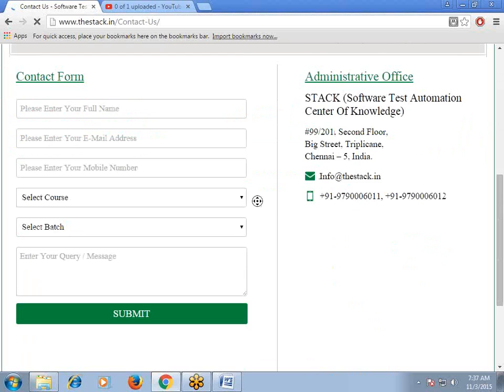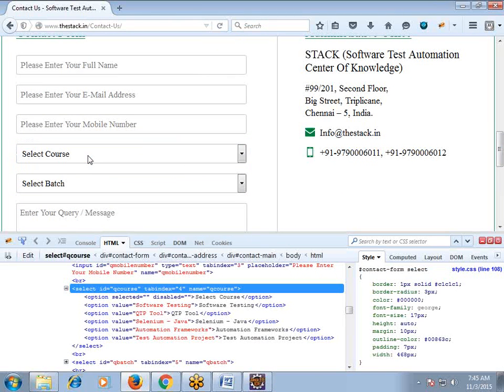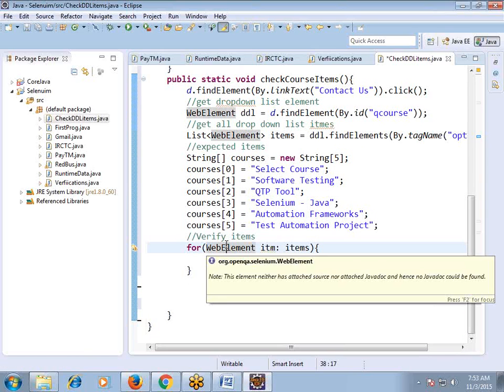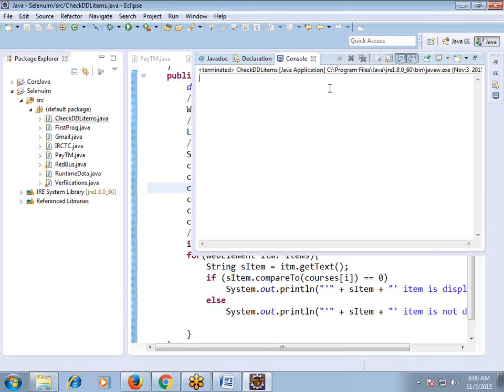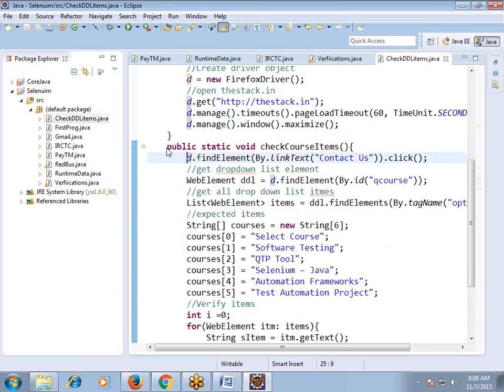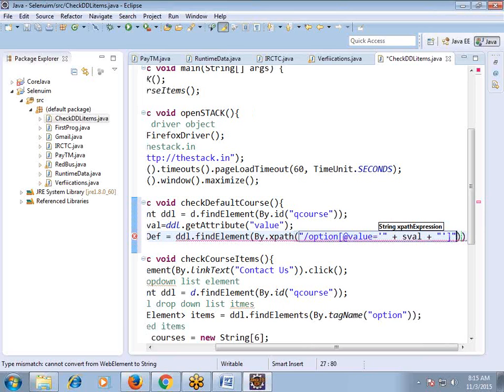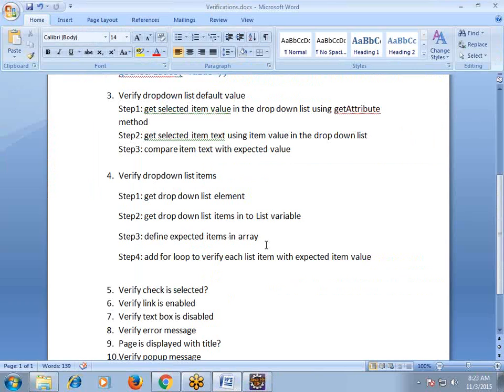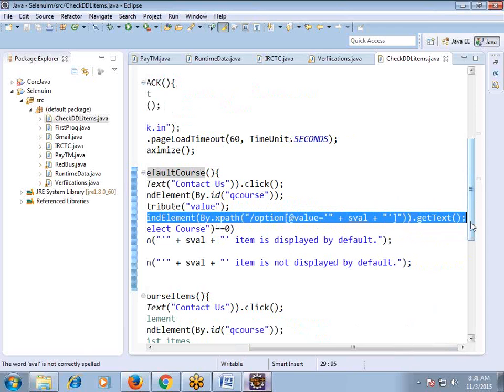lrnsm: Selenium Verifications 2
Verifications automation using selenium